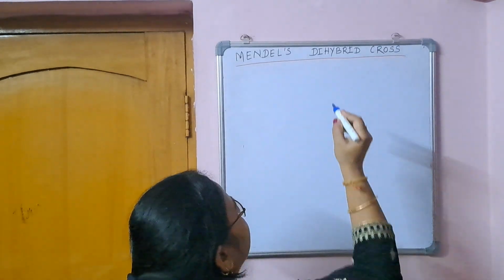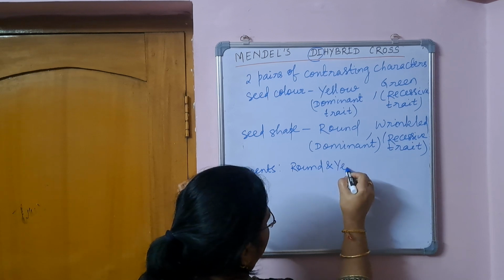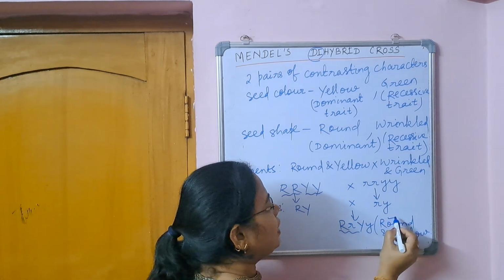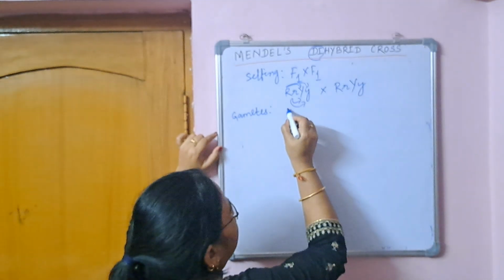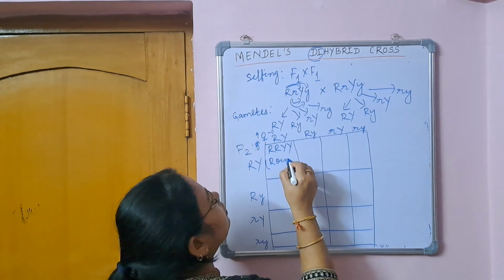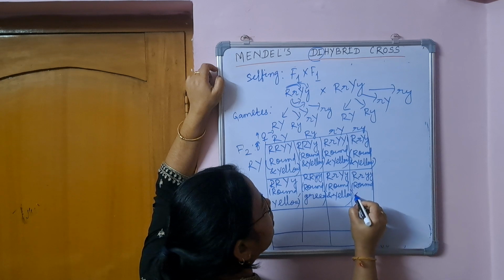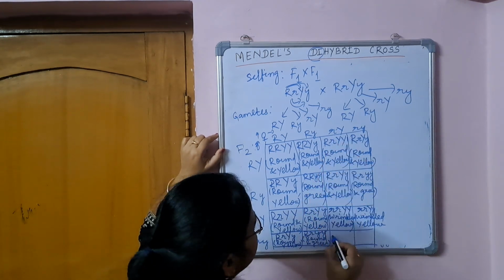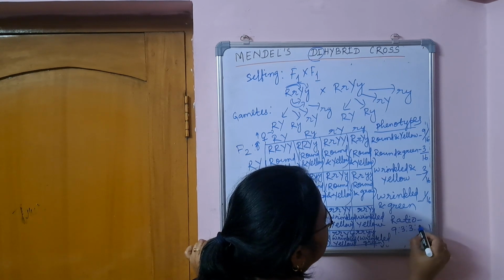Mendel's dihybrid cross ##😍🥰